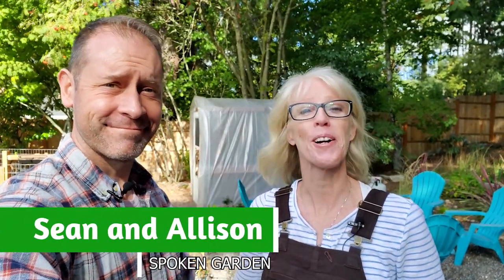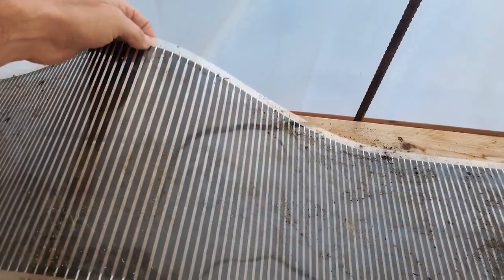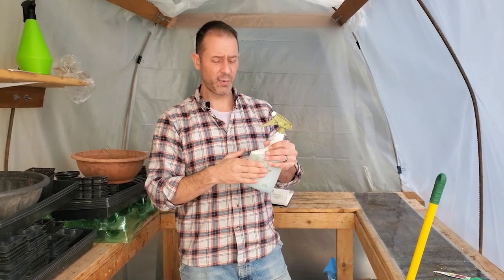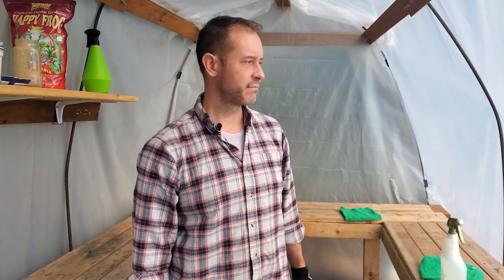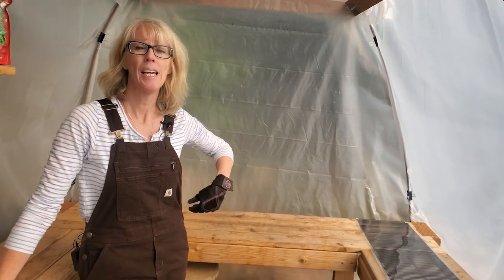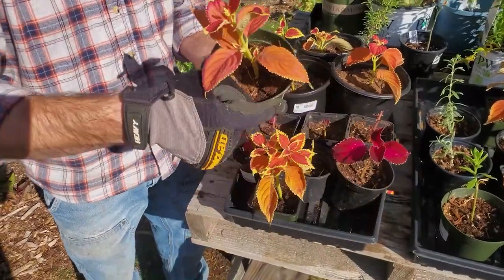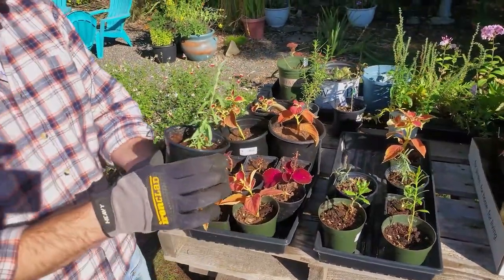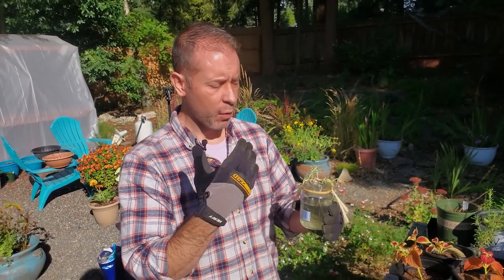Greenhouse Cleanup + Coleus Cuttings Update! 😃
Today is all about greenhouse cleaning which has been a task on our fall to-do list for a while. Watch as we clean and organize our piles of containers, seed starting supplies, and so much more into a much more organized and tidy space. 😀 We'll also check on the progress of our coleus cuttings (and a few other cuttings, too) to look for roots and check their health. 🌿

Definitely let us know below if you have any questions about our greenhouse cleanup, the coleus cuttings, or anything else in this video. We hope this is fun and helpful. 😉

CHAPTERS IN THIS VIDEO:
Intro 0:00
Walk to the Greenhouse 0:59
Greenhouse - Before Cleaning 1:38
Our Cleaning Plan 5:06
Cleaning Time 7:56
After Cleaning Results 13:08
Coleus Cuttings 4-week Update 15:06
Wrap-up 25:12

👉 NEW! Sign up for one of our new courses just added to Amphy.com! You'll work with us live (virtually) to help you in your garden. Check out our FREE propagation course to get started and then browse the other options

Spoken Garden was created by Sean and Allison, a husband and wife team, who want to teach you and help you become a better gardener. We'll help you build your confidence in garden care and strengthen your plant care knowledge so that you can improve your skills. Learn about growing plants and flowers in our new book published by Cools Springs Press, "The First-time Gardener: Growing Plants and Flowers," available on Amazon or wherever you buy your books online. We feature several, live garden classes on Amphy.com our website (spokengarden.com), two different podcasts, the Spoken Garden Blog, and this YouTube channel.